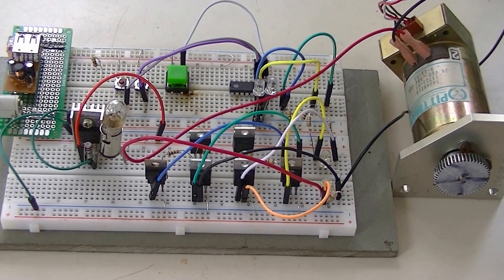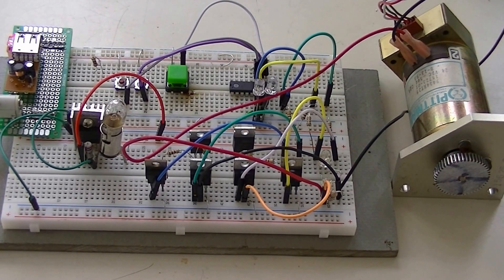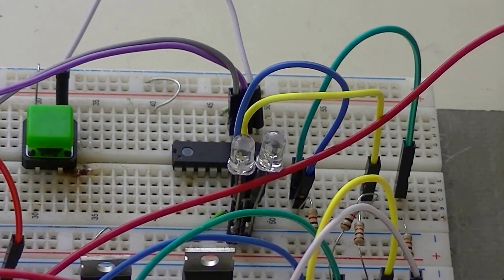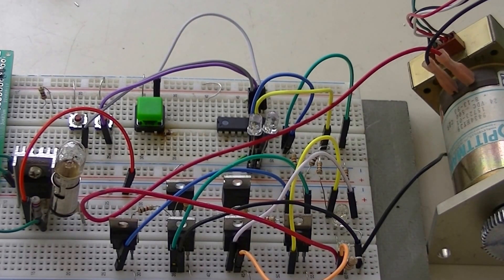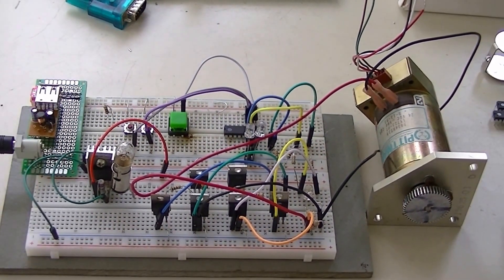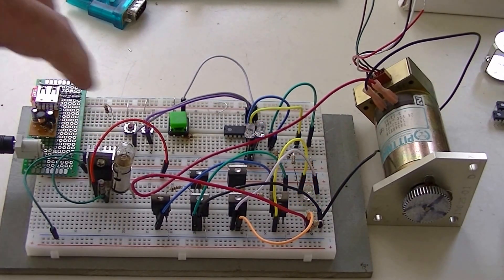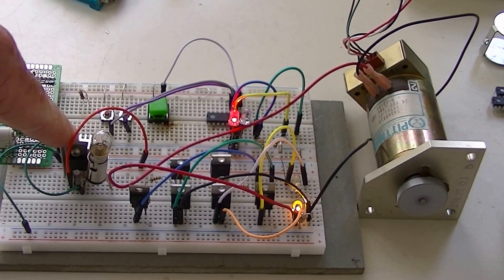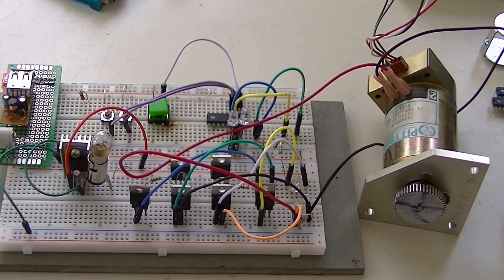Microchip PIC16F628A Basic H-Bridge Motor Control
Programming a PIC16F628A operating a home built h-bridge motor controller.